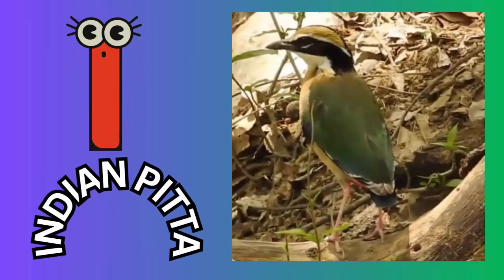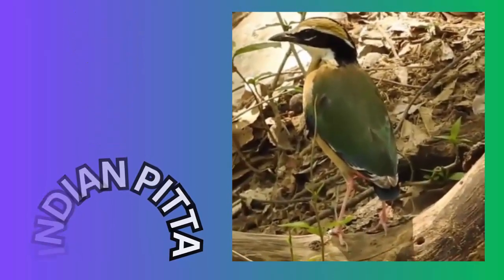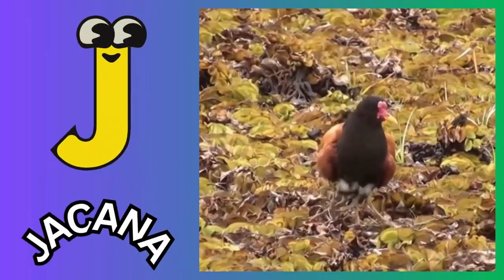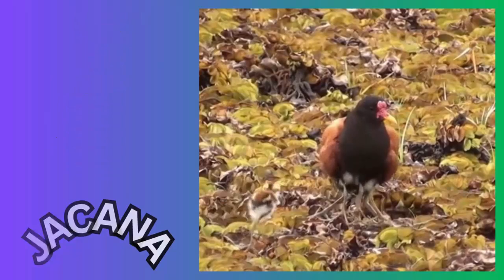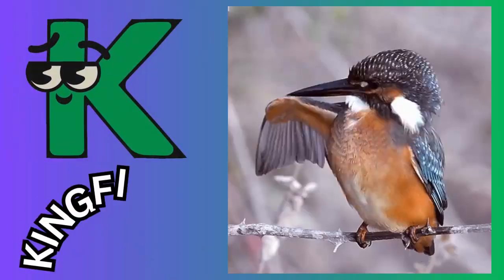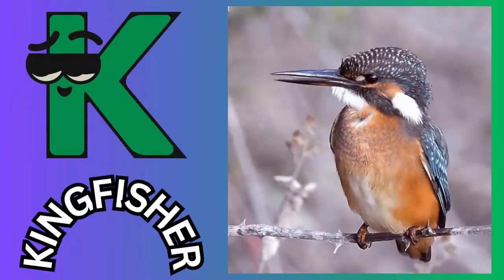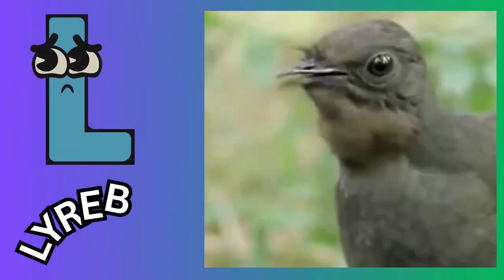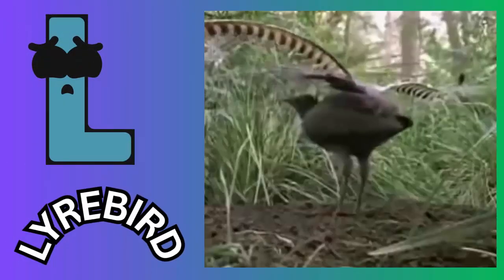ABC Song | Birds 🐓 ABC Song | Phonics for Kids | Baby Alphabet Letters, Learn ABC